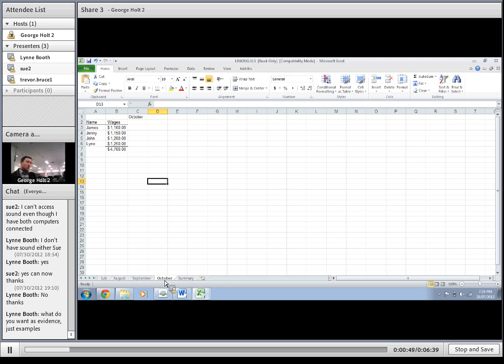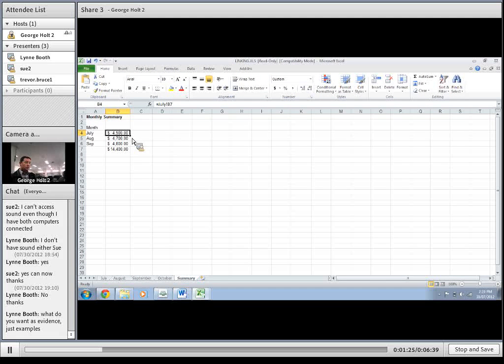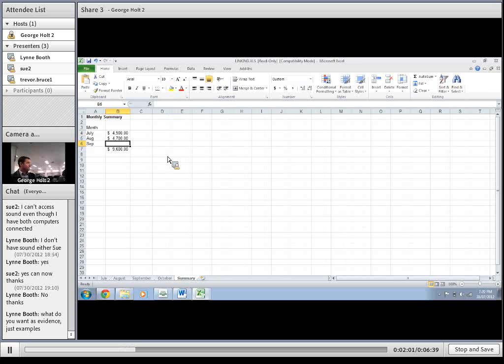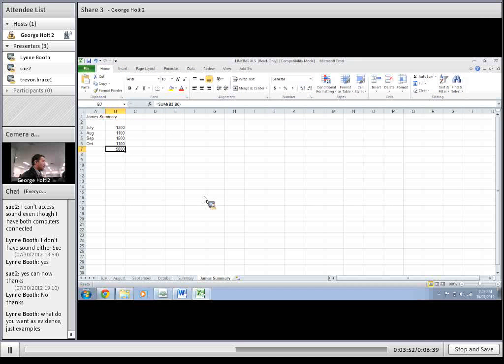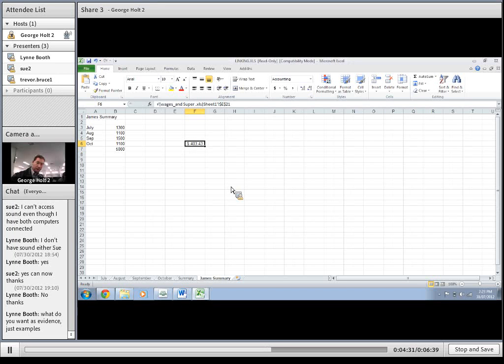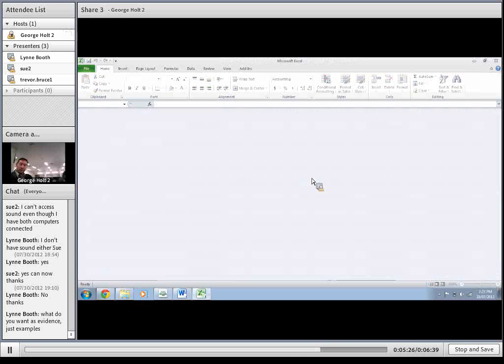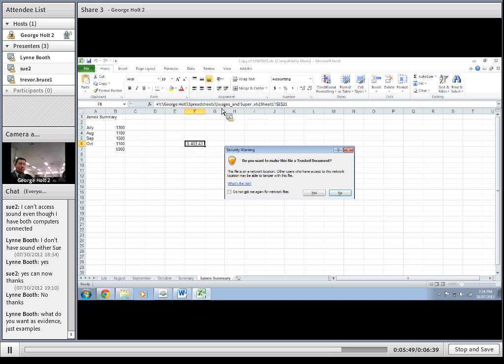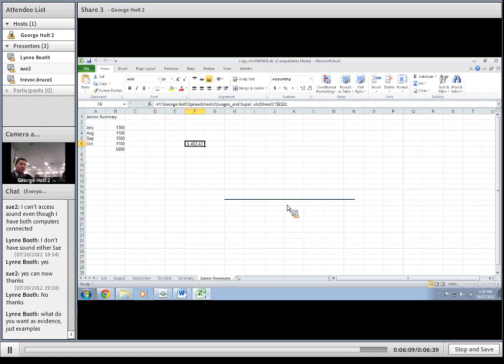e facilitator Excel linking